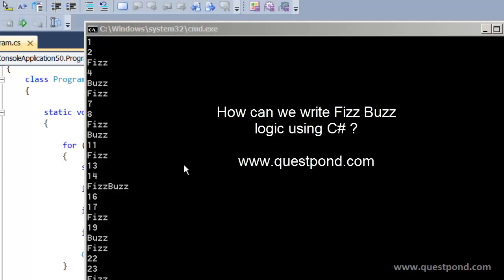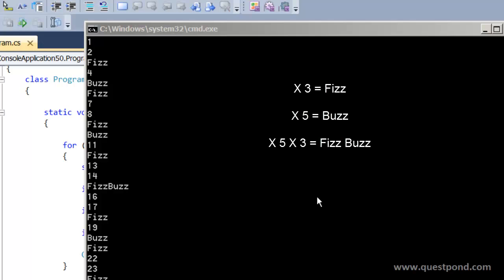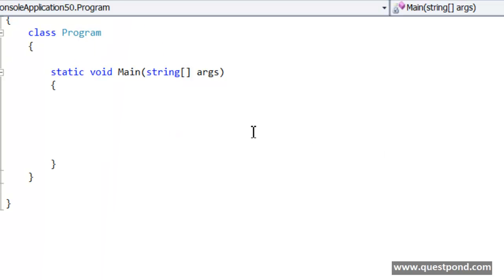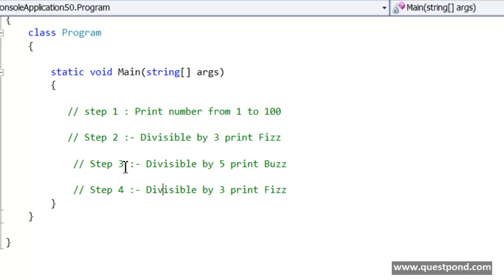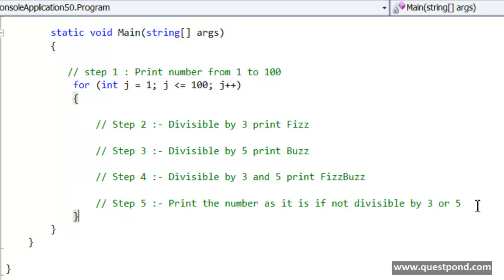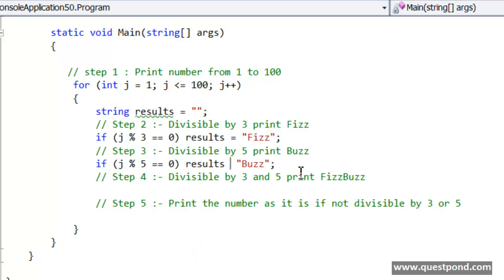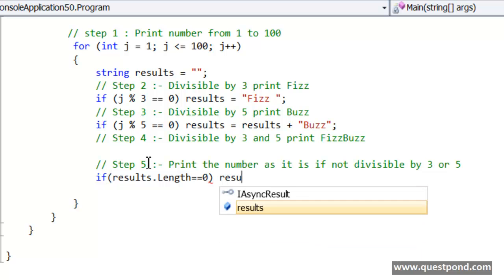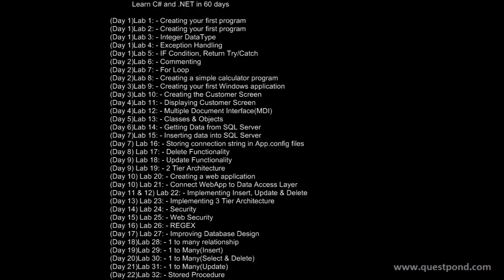FizzBuzz C# interview questions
In this video we will try to understand how to write FizzBuzz logic in C#.Many times in c# interviews interviewer find a developer very strong in theory. You ask any question and he has the perfect dream answers ready for it.

So in such situations some interviewers try to test if the developer can really code, does he have the presence of mind to write code logic.